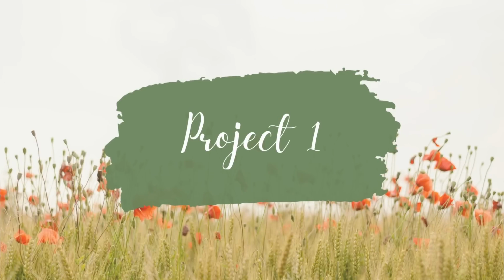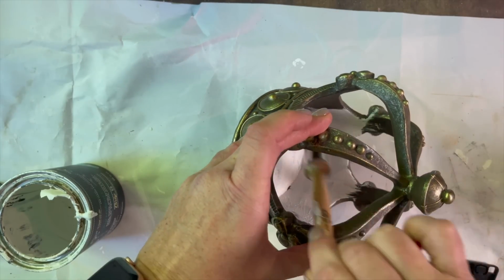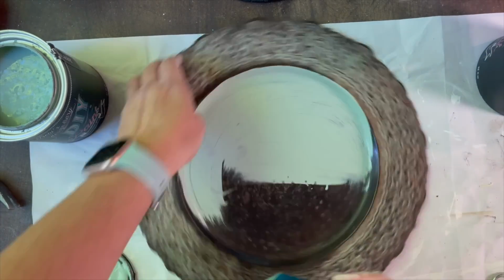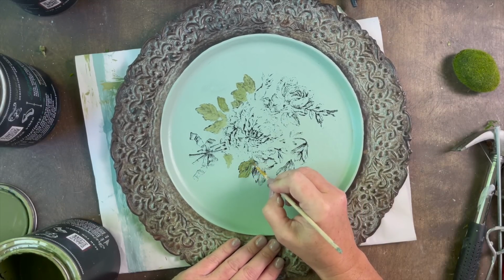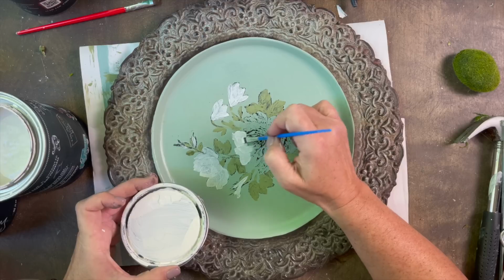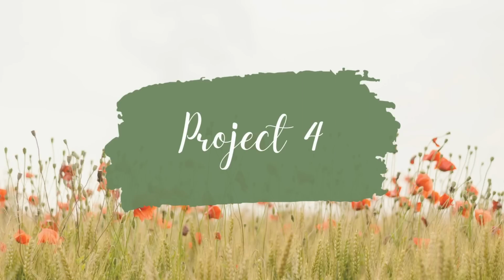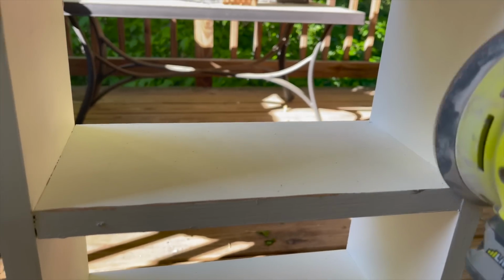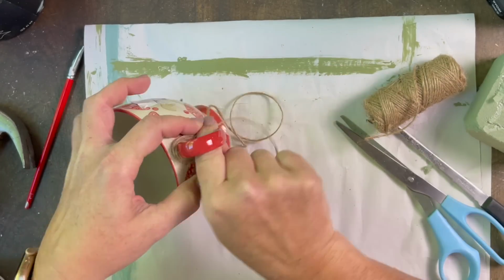Thrift Flips using IOD Stamps & DIY Paint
This week I am upcyling small thrifted items to keep at home or resell in my booth.  I recently uploaded a goodwill haul video and used 5 of those items in this week's DIY video to upcycle  to my style to sell in my booth!   I use DIY paint in the colors Apothecary, Farm Fresh, and White Swan along with Clear Liquid Patina as a top coat.  I used the IOD Stamp: La Campagne.  Thank you so much for coming along with me on this journey!  I appreciate that you are here!

COMING SOON!  Working on my website so I can sell DIY Paint online!!

Wooden Mushrooms on Amazon

Booth Location:
Angry Mama's Antiques & Interiors
131 Merchants Square, Suite B (booth CYOC)

2300 Bethelview Road, Suite 110-112